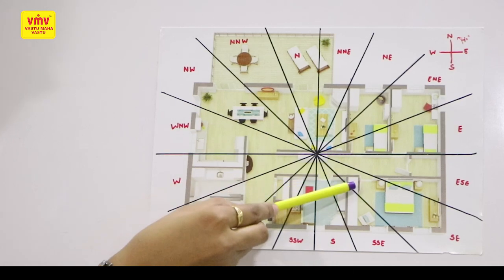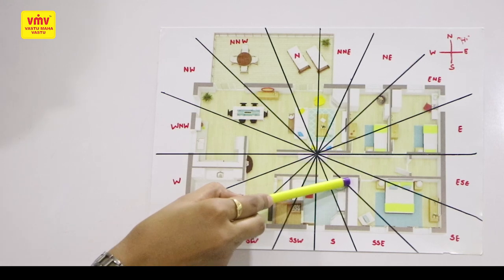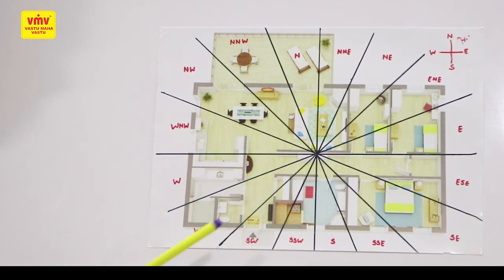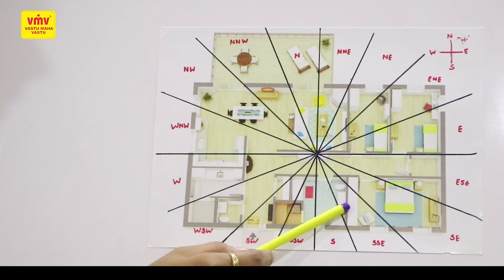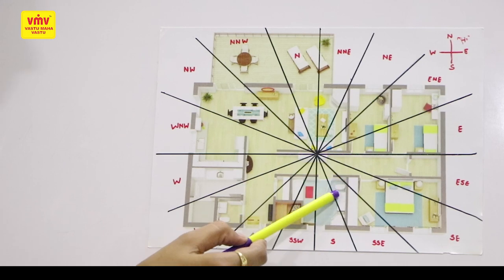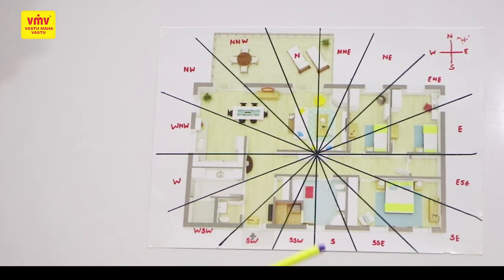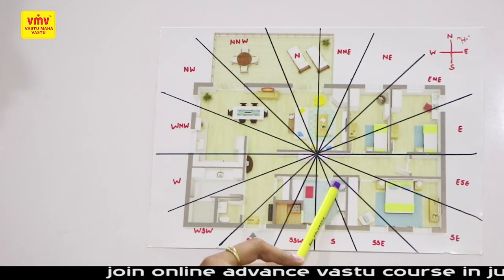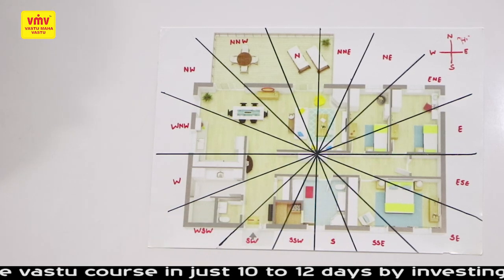CASE STUDY 2 yt shorts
welcome to vastu maha vastu

Hope this video will be helpful ..keep watching and get knowledge about the principles of vastu in a very simplified and easy form in both languages in Hindi as well as English.

FOR MAKING VASTU CASE STUDY ON YOUR MAP ON YOUTUBE

                      THANKYOU ALL :)